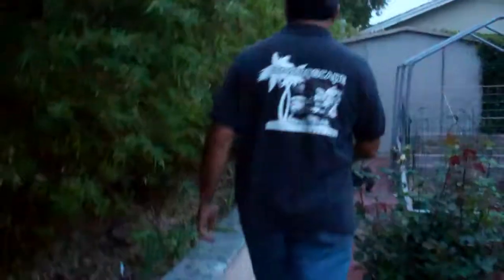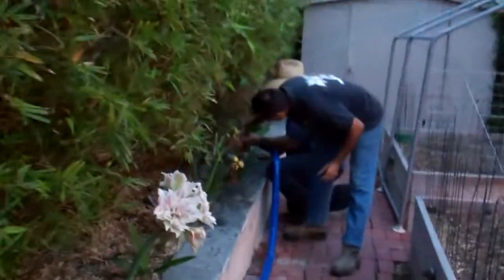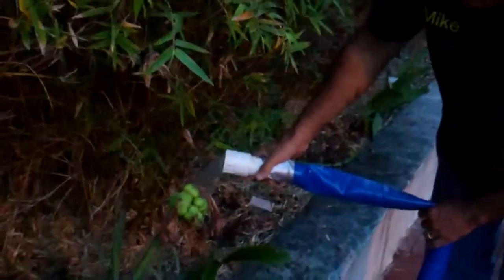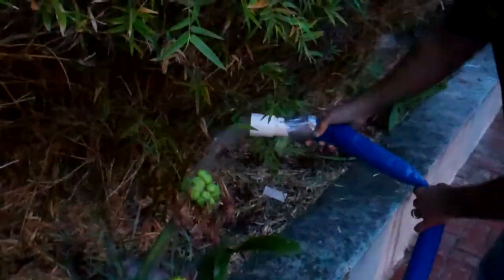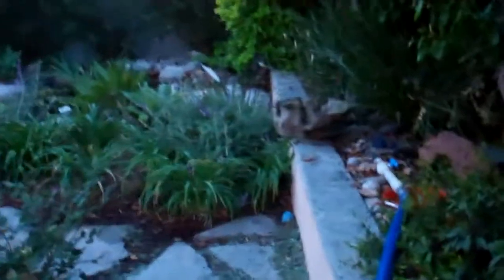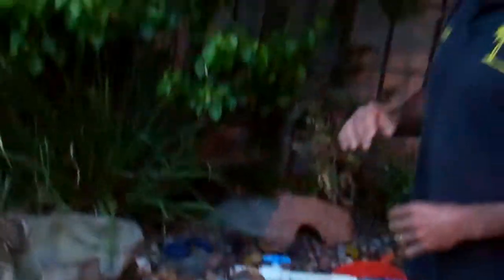World's Simplest Pond Filter OASE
Sustainability expert Mike Garcia talks about the easiest and most simple way to keep your pond clean. the OASE pump and filter system. It is the world's most sustainable pond system.